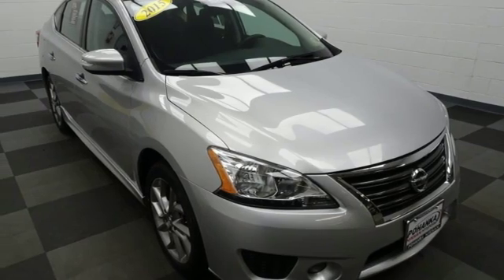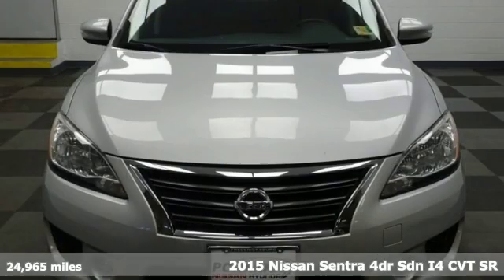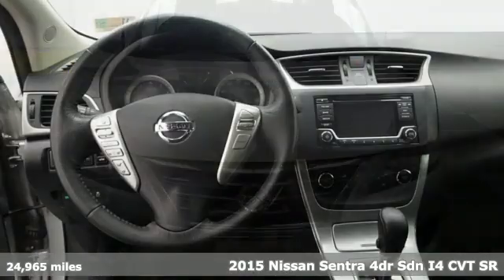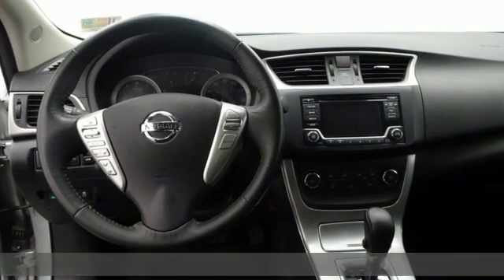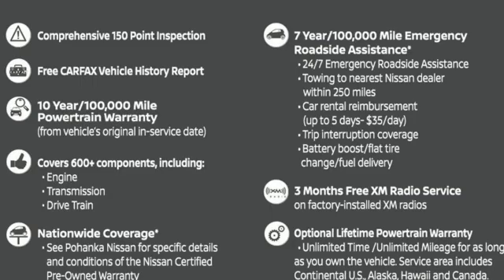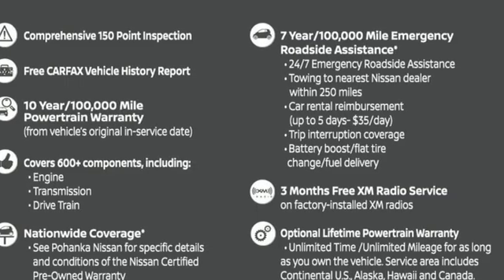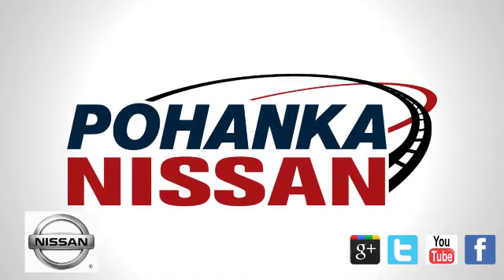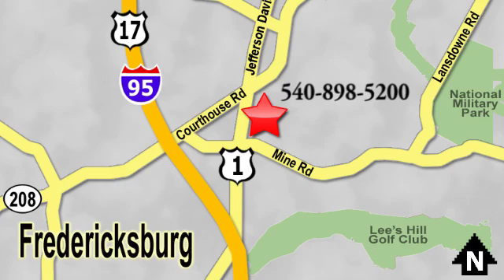Used 2015 Nissan Sentra Richmond VA Fredericksburg, VA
Year: 2015
Make: Nissan
Model: Sentra
Trim: SR
Engine: 1.8L 4-Cylinder DOHC 16V
Color: Silver
Interior: Charcoal
Mileage: 24965
Stock #: NJC198750A
VIN: 3N1AB7APXFY237311
Clean CARFAX. Certified. Brilliant Silver 2015 Nissan Sentra SR FWD 1.8L 4-Cylinder DOHC 16V Charcoal w/Cloth Seat Trim, ABS brakes, Electronic Stability Control, Heated door mirrors, Heated Front Bucket Seats, Heated front seats, Illuminated entry, Low tire pressure warning, Remote keyless entry, SR PKG!, Traction control.brbrOdometer is 8302 miles below market average!brbrNissan Certified Pre-Owned Details:brbr * Includes Car Rental and Trip Interruption Reimbursementbr * Transferable Warranty (between private parties)br * Roadside Assistancebr * Limited Warranty: 84 Month/100,000 Mile (whichever comes first) from original in-service datebr * Vehicle Historybr * 167 Point Inspectionbr * Warranty Deductible: $50brbrbrWe make every effort to provide accurate information, please verify options and price before purchase, Pohanka is not responsible for errors or omissions. All vehicles subject to prior sale. Quoted price available on in-stock units only. All prices are exclusive internet prices only. Financing is subject to approved credit through designated lender. Price plus tax, tags, and dealer processing fee of $699.

Address:
5200 Jefferson Davis Hwy